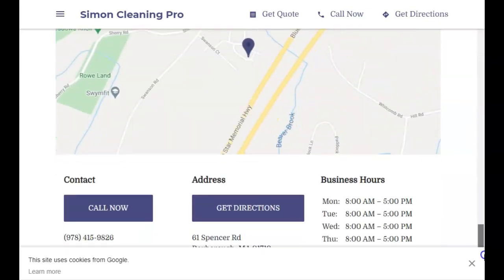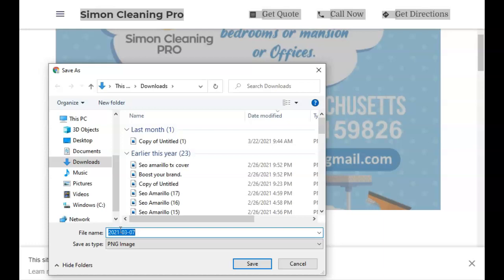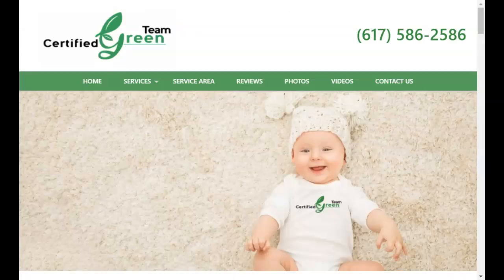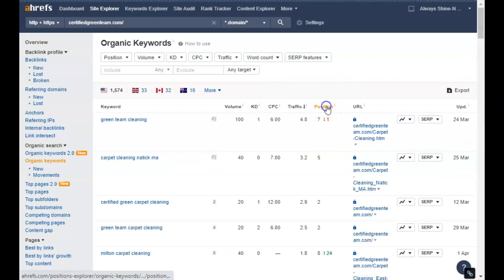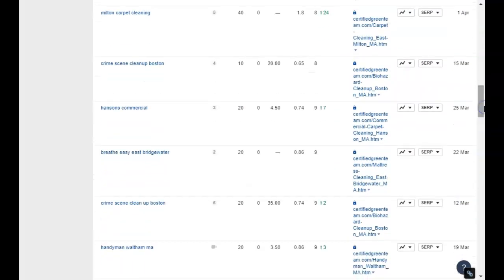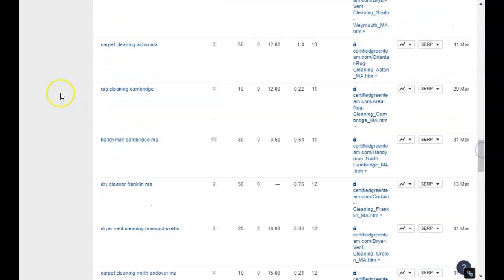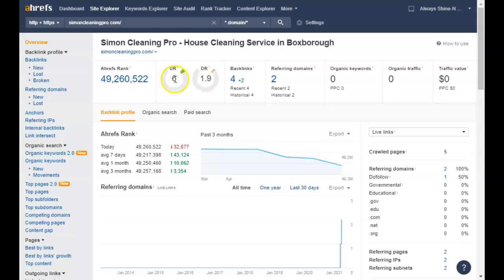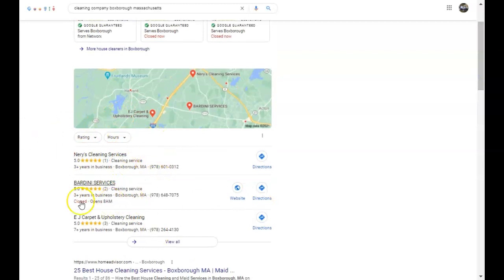simon cleaning pro boxburough massachusetts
Jose makes a video showing simon cleaning , a video showing how they can rank on the first page of google by applying a few strategies such as adding keywords like cleaning pro boxburough massachusetts. Jose is an Seo expert and helping small businesses thrive is his passion!! contact him by leaving a comment or sending an email to